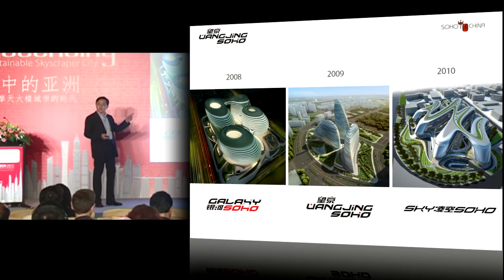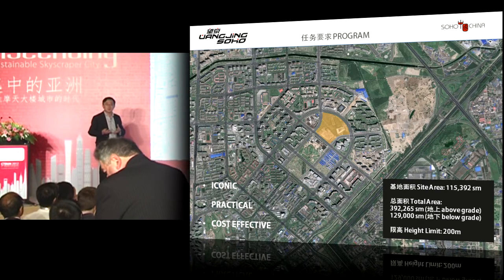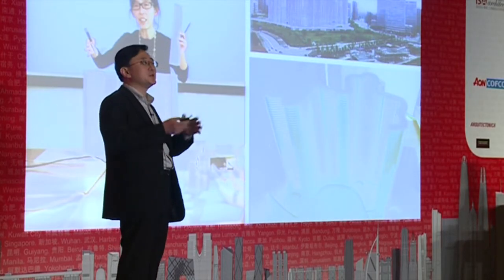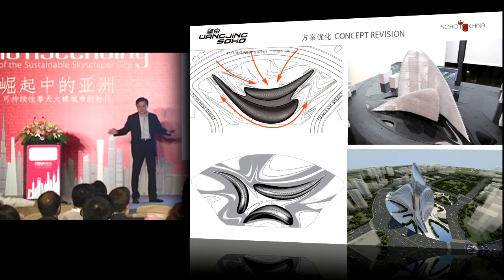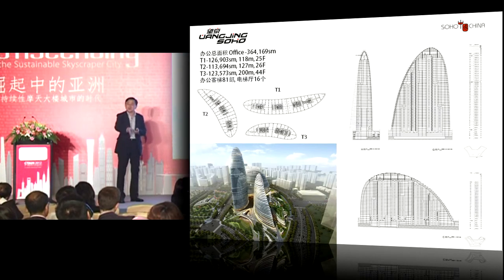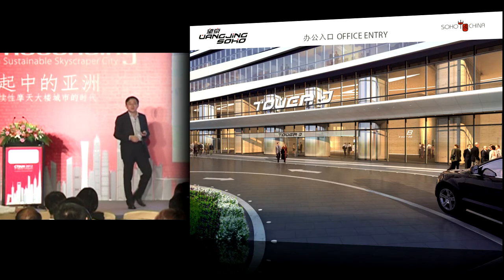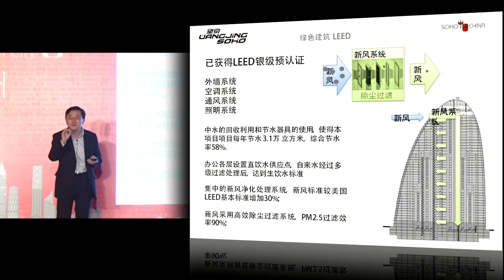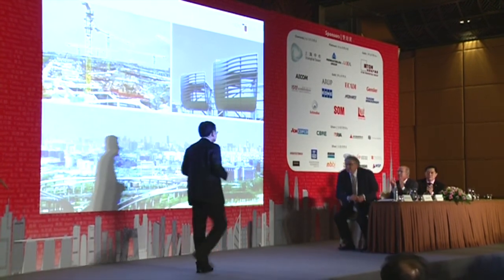CTBUH 2012 Shanghai Congress - Yin, "Developing High Profile Branded Commercial Projects in China"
September 19, 2012. This presentation examines SOHO China's process of developing and realizing ideas and strategies, from the client's perspective. Market analysis, urban relationship, design parametric, sustainability methodology and construction advancement are just a few of the important factors in tall building development. Wangjing SOHO, an innovative new mixed-use development located in a rapidly growing commercial area on the outskirts of Beijing is examined in detail to provide a case study on development.